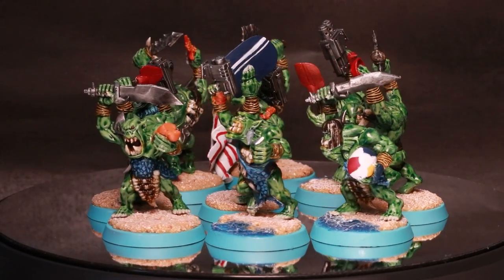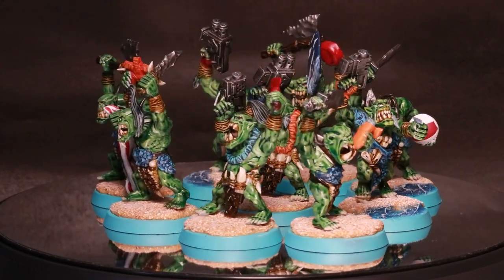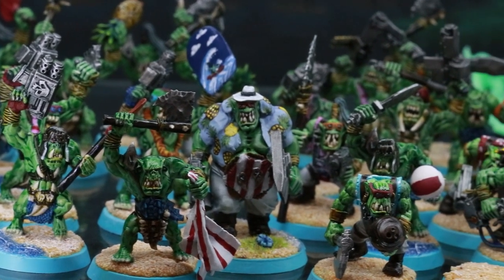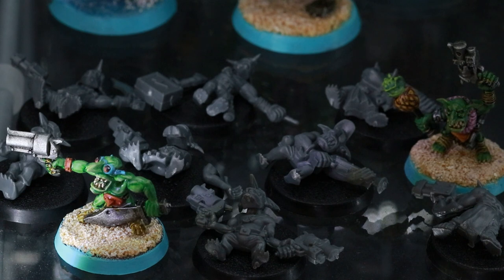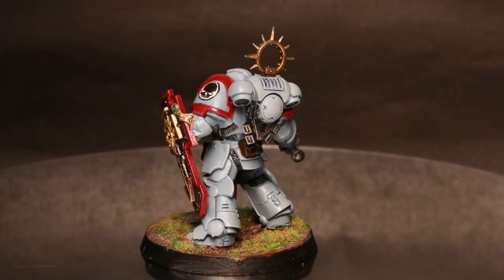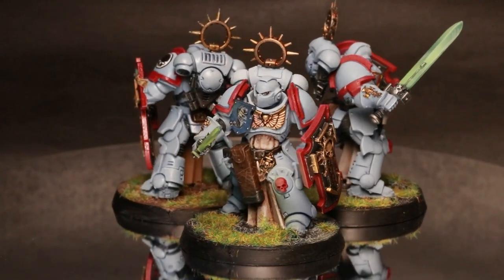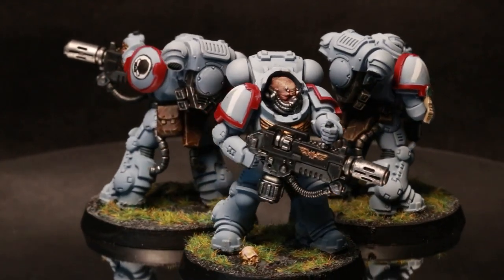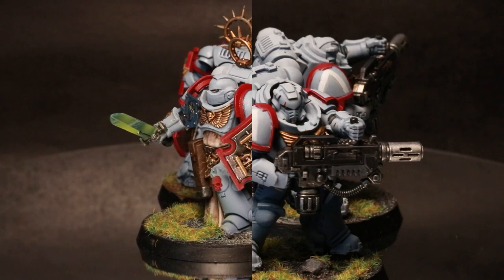Simon Clark painting recap April 2021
Quantity has a quality all of its own. Once the Brexit-delayed shipment from green stuff world arrives, I'm really looking forward to getting my teeth stuck into taking my time on a model again!